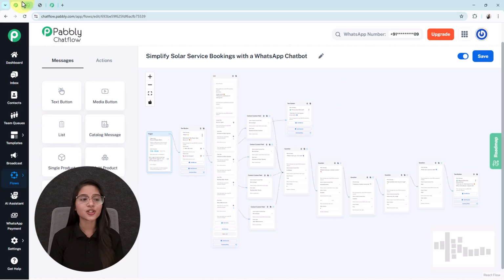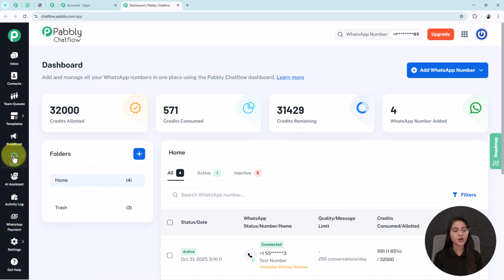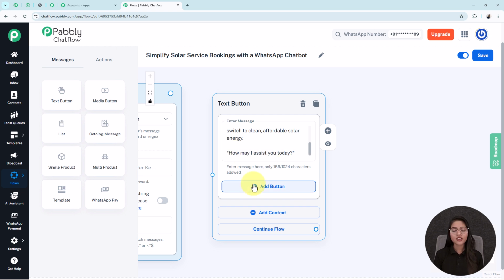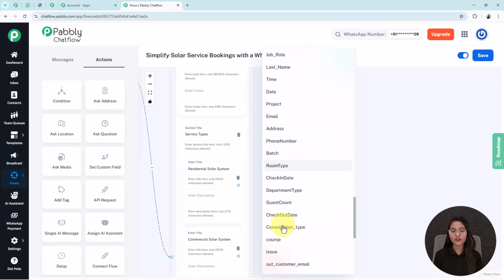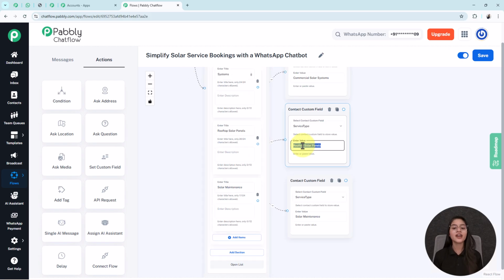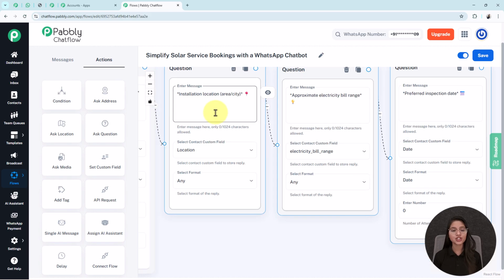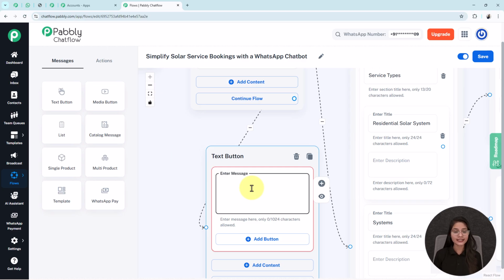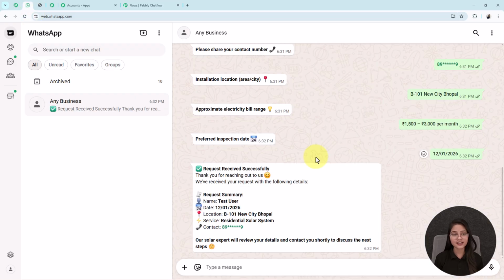How to Simplify Solar Service Bookings with a WhatsApp Chatbot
Looking to simplify your booking, ordering, and inquiry processes? Learn how to create a WhatsApp chatbot that automates these tasks effortlessly with Pabbly Chatflow!

🚀 In this informative tutorial, you'll discover how to:

✅ Build a WhatsApp chatbot for handling bookings and orders seamlessly
✅ Manage customer inquiries with instant, automated responses
✅ Customize your chatbot for different business needs, no coding required!
✅ Leverage features for real-time updates on orders and availability
✅ Enhance user experience with personalized interactions across your WhatsApp channel

As a business owner, this chatbot can significantly boost efficiency, improve customer satisfaction, and streamline operations. 💼✨